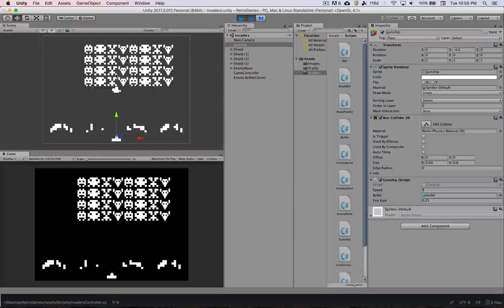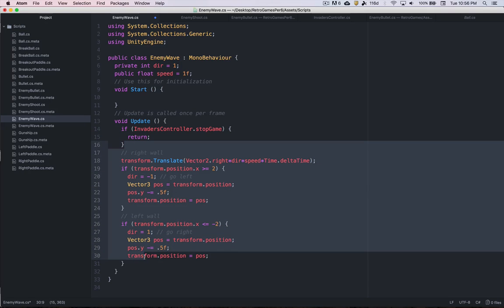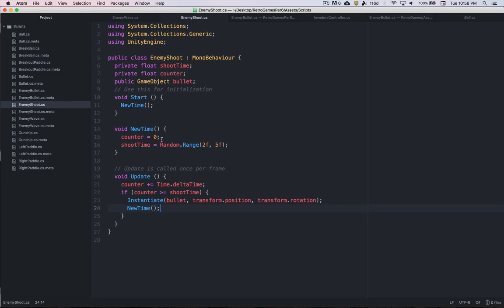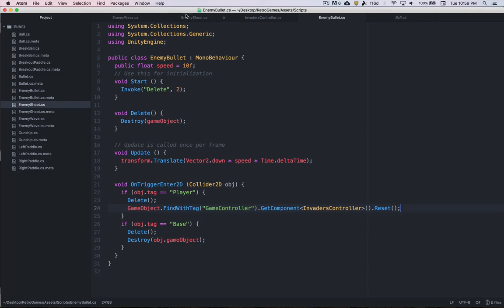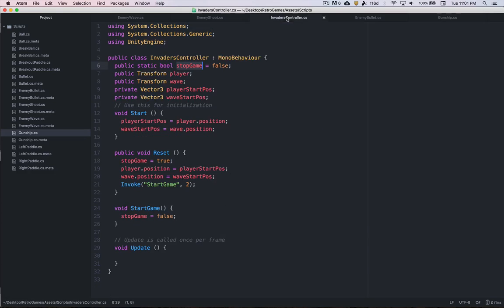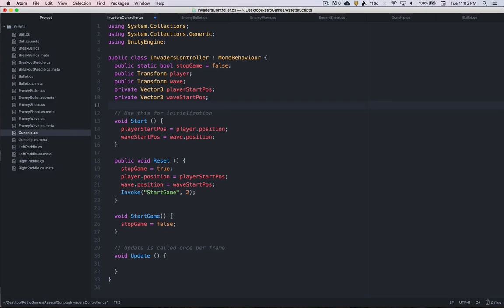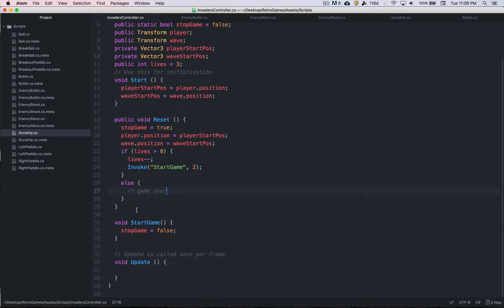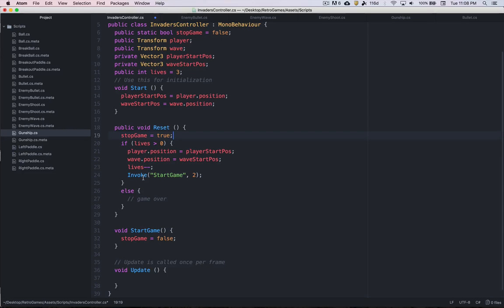10.Space Invaders in Unity - Level Reset pt2 & Lives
In this video we finish the reset functionality of our level.